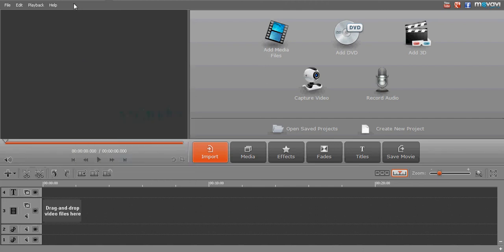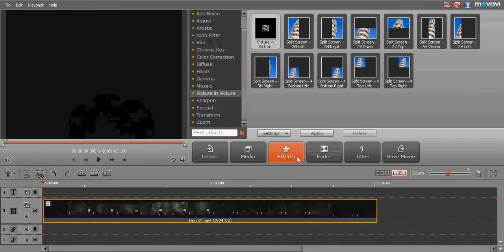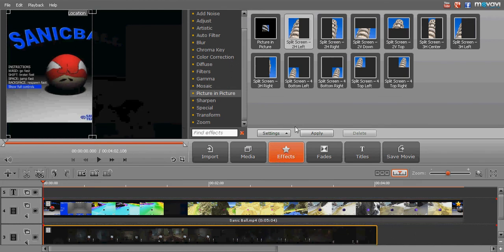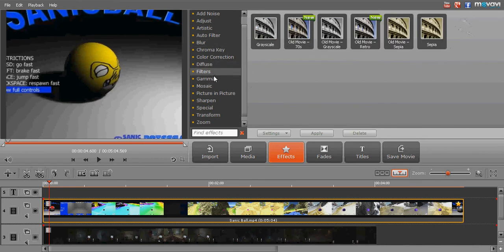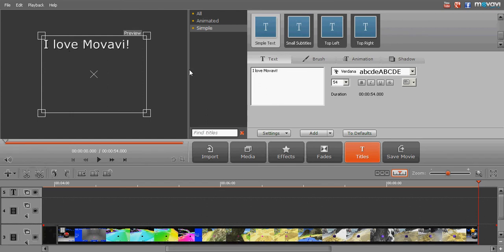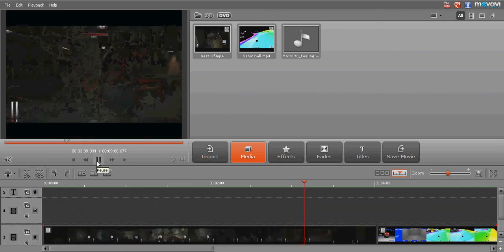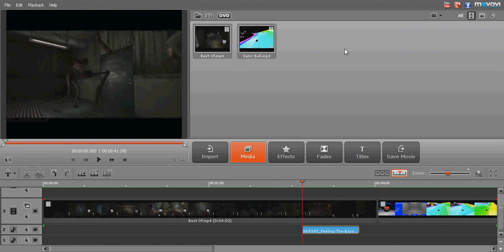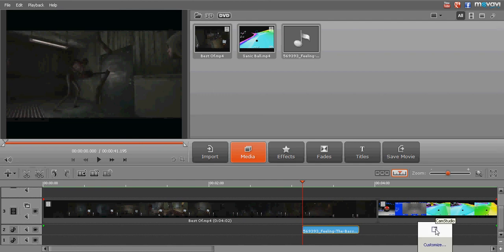Movavi Video Tutorial!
Hey guys! In case you were wondering why I was gone for a day, I was looking for a new video editor. Ta-da! I found one, and it's amazing! The editor is just chock full of goodies to make great videos with, and I imagine there are even more you can get later!